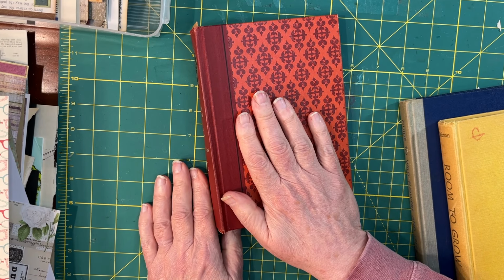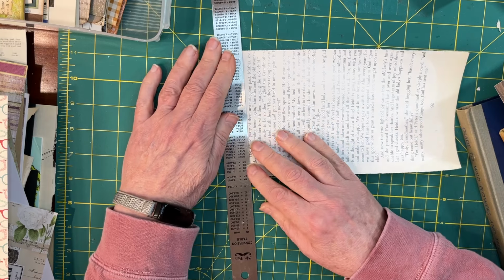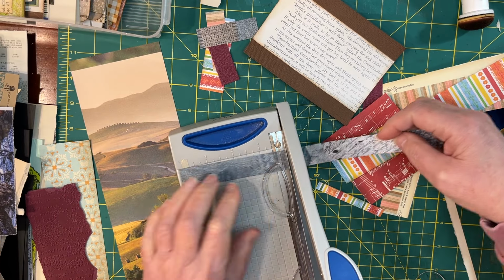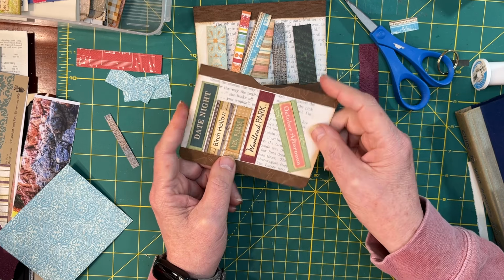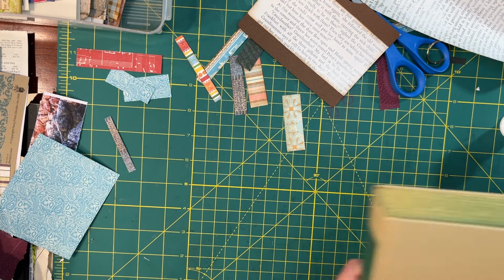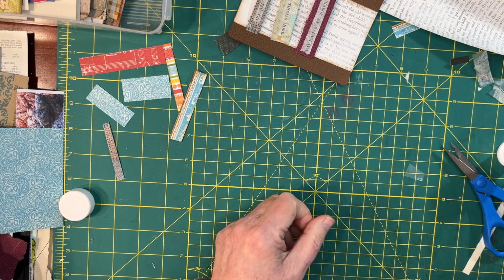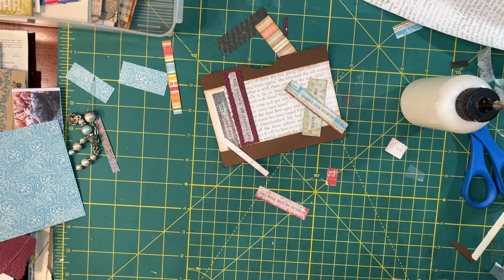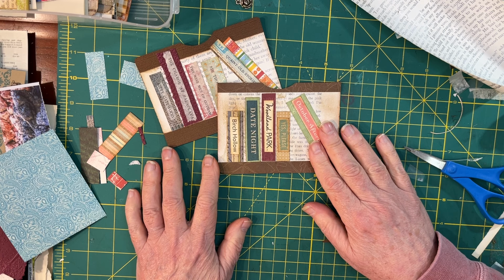FAUX BOOK motif for a book lover’s journal ~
Small scraps of paper form colorful “spines” on a bookshelf for this journal for literary reflections.  You’ll enjoy this easy way to add book titles, and you’ll learn how I corrected a mistake I made some time ago on a similar pocket! A “live and learn” moment!